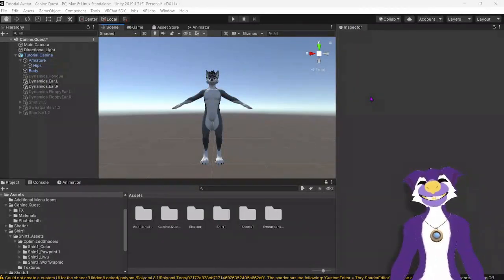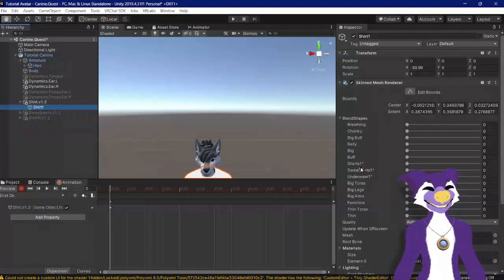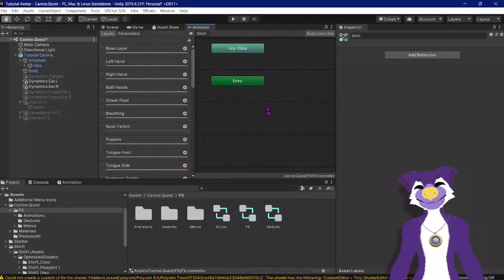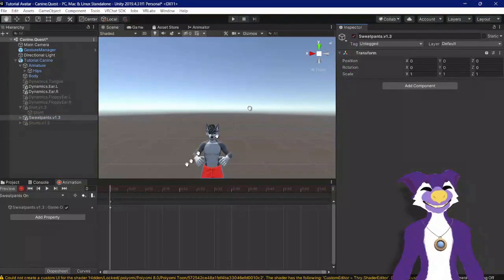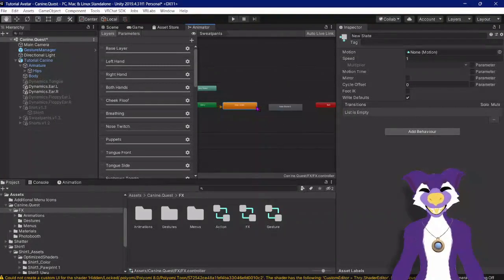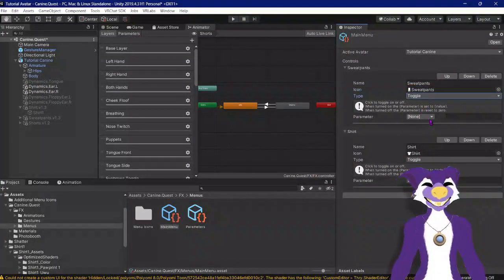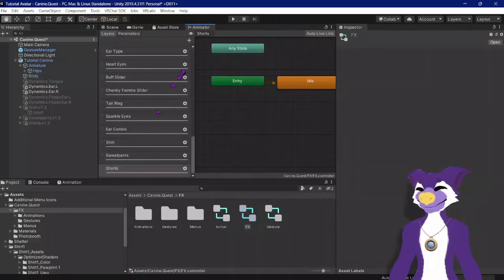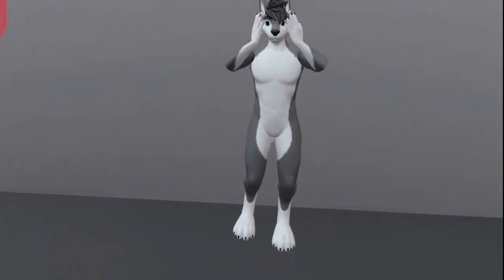How to add toggles to a VRChat avatar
In this video, I explain how to add toggles to a VRChat avatar!

The avatar I used as an example in the video is the Winterpaw Canine.

0:00 Intro
1:46 Simple Toggle
8:57 Advanced Toggle
17:40 Creating a button to turn all toggles off at once